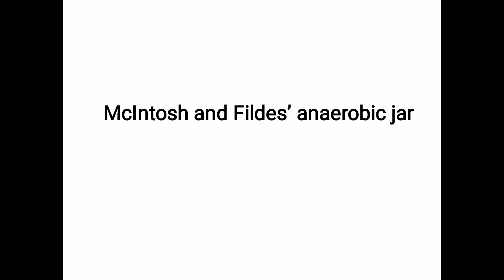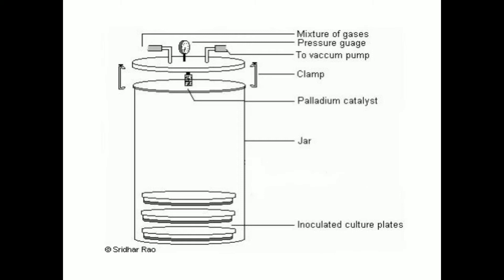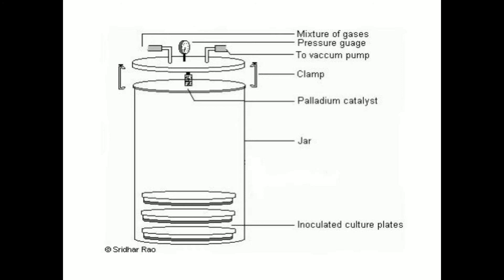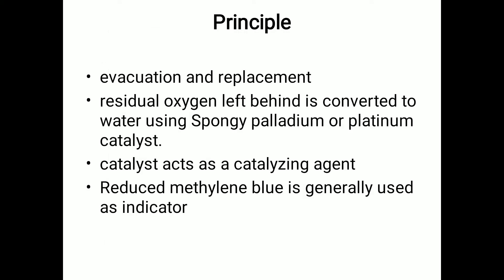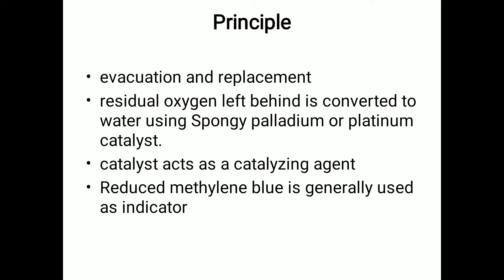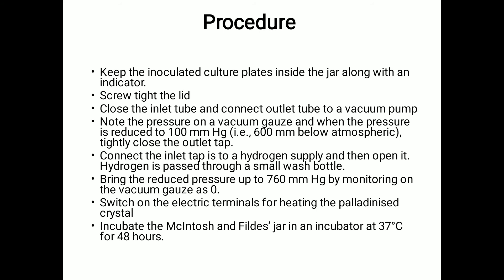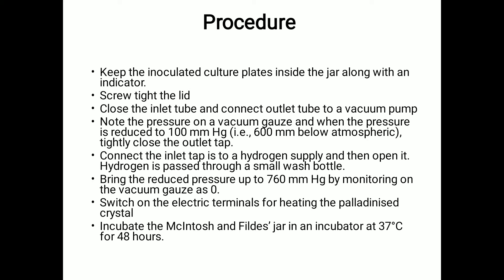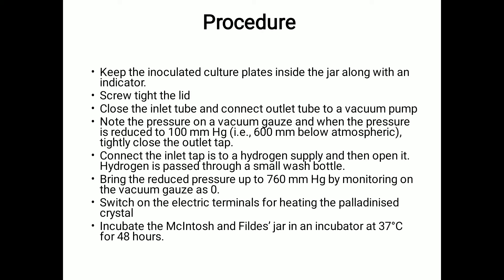McIntosh and Filde's anaerobic jar - J Mary Pohsnem, Dept of MLT - AdtU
McIntosh and Filde's anaerobic jar